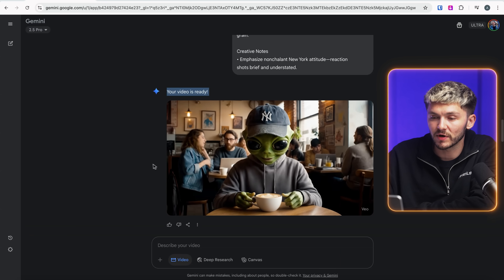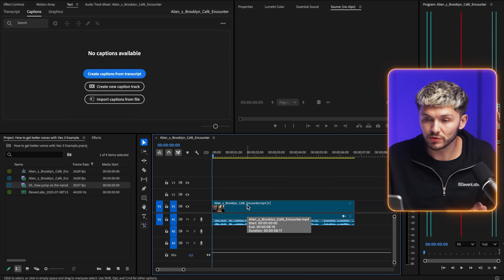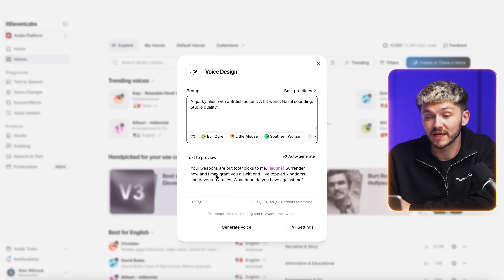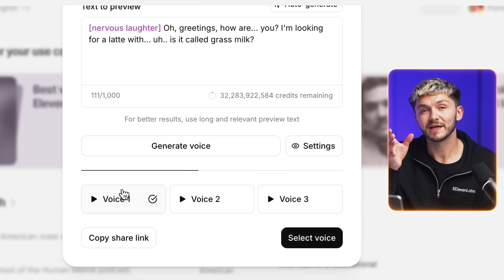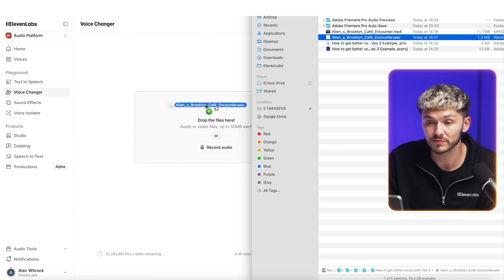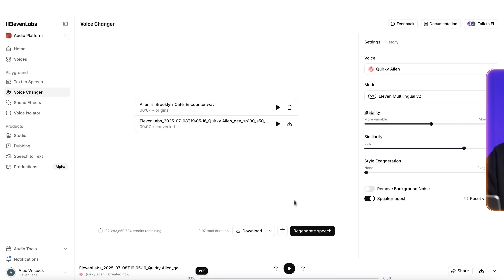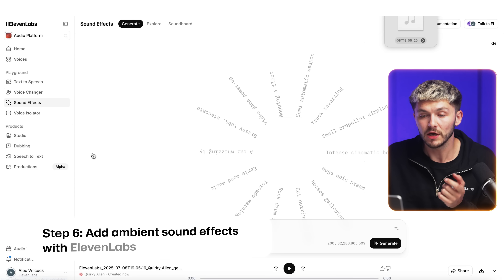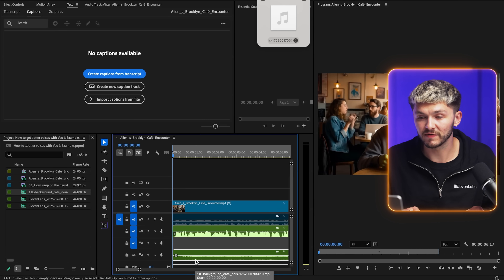How to Get Better AI Voices in Google Veo 3 tutorial - ElevenLabs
Unlock Pro-Level Voiceovers for your Veo 3 videos with ElevenLabs

Overview
Give your Veo 3 videos a cinematic edge by replacing the built-in dialogue with ultra-realistic speech from ElevenLabs.
This step-by-step guide shows you how to export clips from Veo 3, generate expressive audio character voices in ElevenLabs using the Voice Changer with Voice Design v3 and sync everything back up for perfect lipsync.

00:00 Problem: most Veo3 voices sound the same
00:43 Downloading your Veo3 video
00:48 Extracting your audio file
01:15 Creating a custom voice with ElevenLabs Voice Design
02:45 Using ElevenLabs Voice Changer to transform your speech from old Veo3 voice to new ElevenLabs custom voice
03:35 Combining your new video + voice
04:08 Bonus step: ambient sound effects with ElevenLabs Text to SFX

About ElevenLabs
ElevenLabs is the leading AI voice platform for ultra-realistic, context-aware speech generation.

Creators, developers and enterprises use our Voice Lab, Voice Library and real-time API to build multilingual dubbing, conversational agents and sound-effect workflows—in just a few clicks.